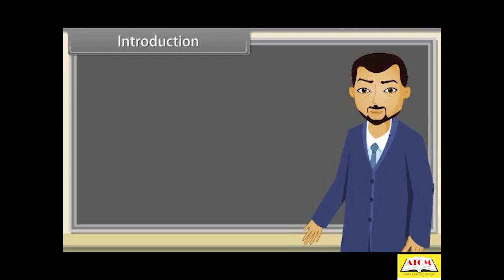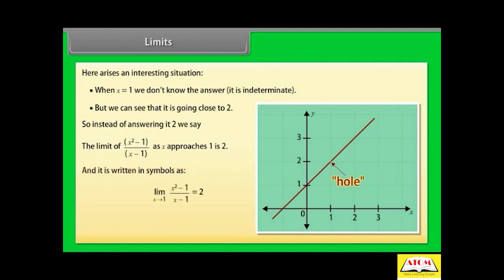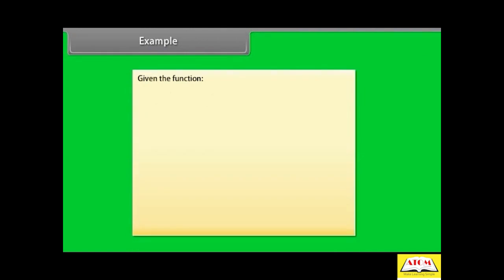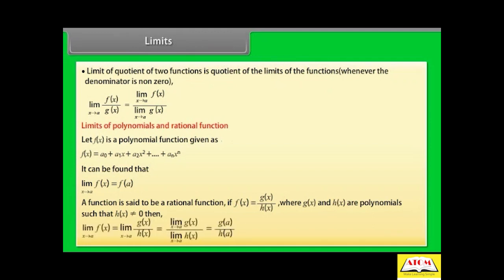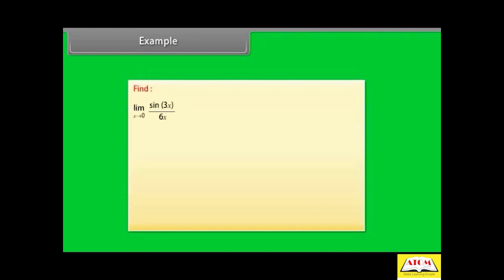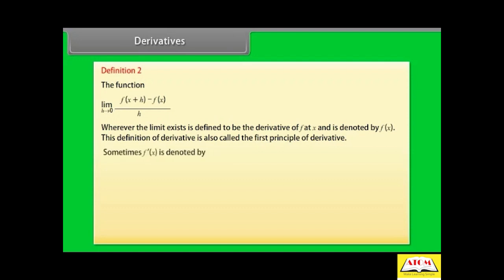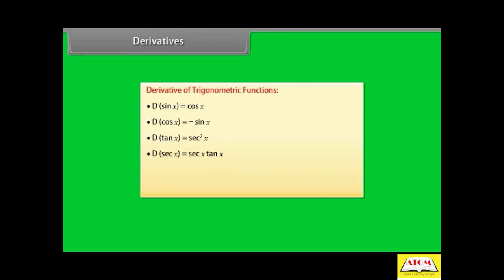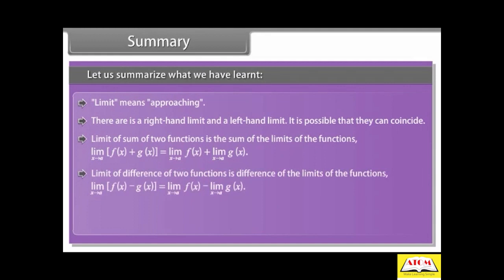Limits and Derivatives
In this video you will learn the basic concepts of Limit without which is the first and most important concept of calculus. Concept of Limit will make you understand concept of continuity and derivative .